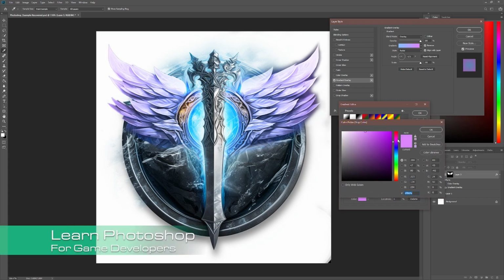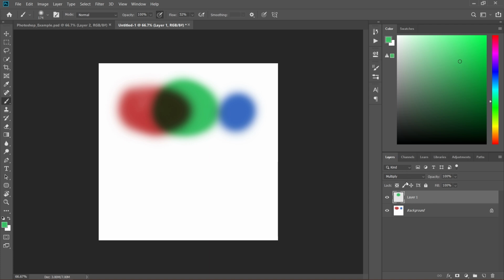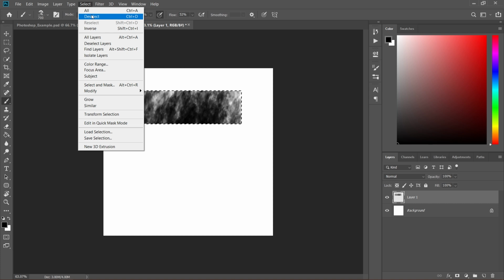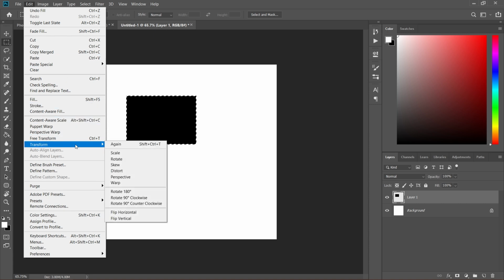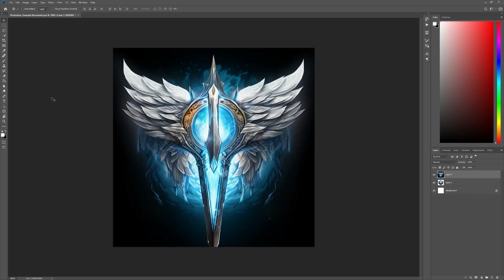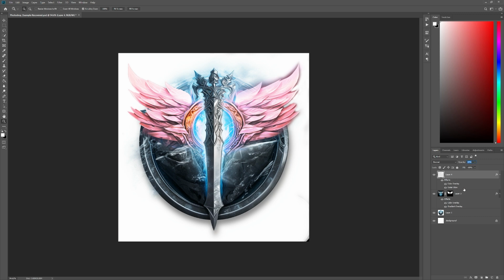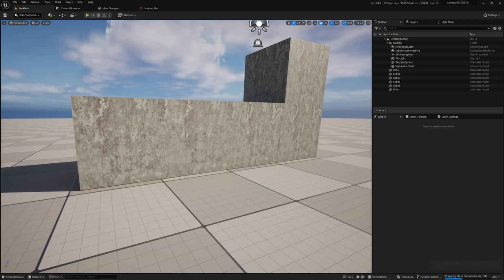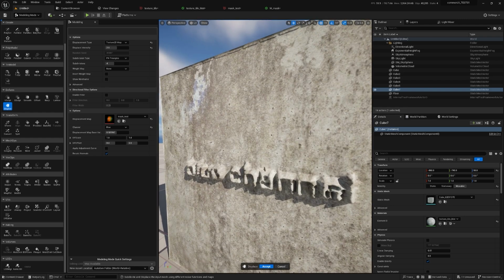Introduction to Photoshop for Game Developers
Learn how to use Photoshop as a Game Developer. After watching this tutorial you will be confident on modifying and creating your own game textures.

Timestamps:
0:00:00 Intro
0:00:47 Why are we learning photoshop
0:03:16 The right settings for creating textures for games
0:07:27 Knowing the interface
0:12:26 The Paint Brush Tool
0:21:39 Marquee and Move Tool
0:28:38 The Lasso Tool
0:33:45 Free Transform Tool
0:37:53 Layers
0:45:09 Masking
0:50:58 Layer Effects
1:00:03 Creating a seamless texture
1:10:34 Creating RGB Masks
1:20:37 Outro